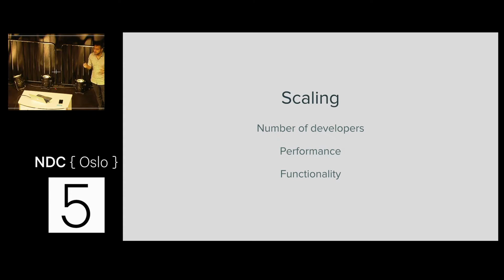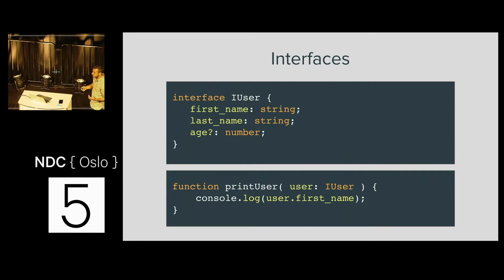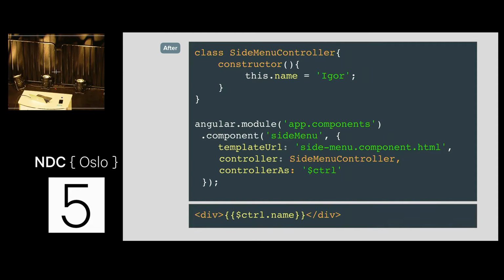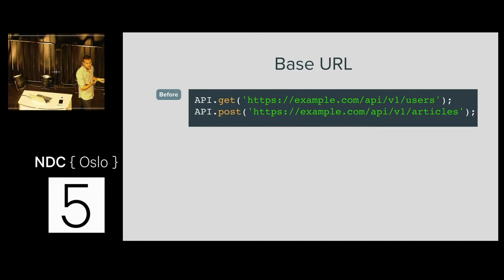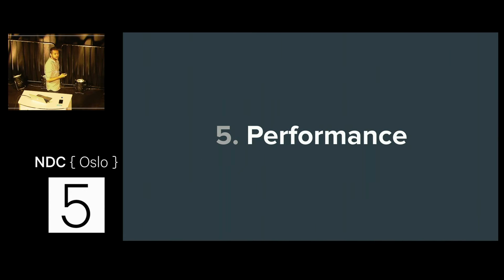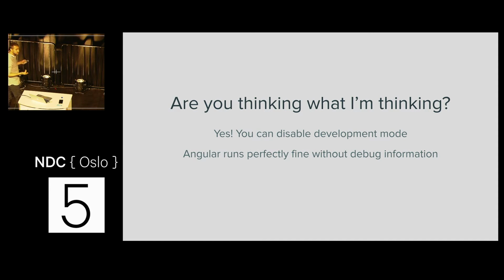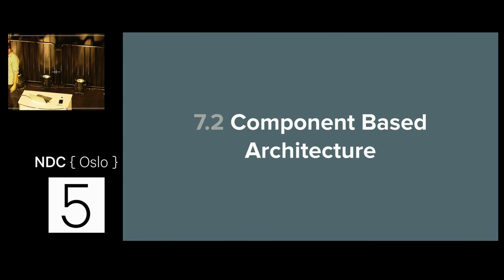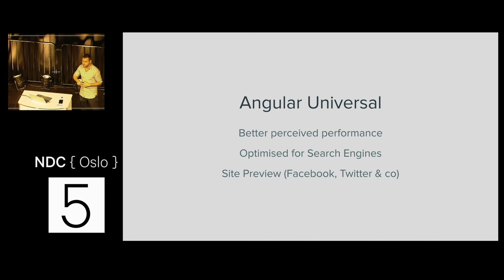Scaling large Angular apps - Jad Joubran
Scaling beyond the To Do list App of Angular JS.Although Angular JS is a powerful framework, we still need conventions, automation and a variety of tools to make it scale. Especially in a team environment. Learn how to scale your angular apps with simple but effective techniques, endorsed by the Angular community.
This talk will include concepts applicable to both newest angular versions (2 and 1.5)